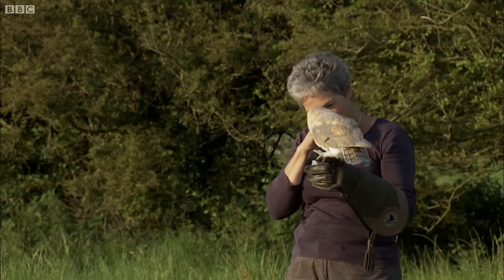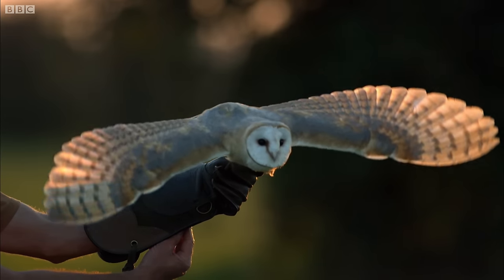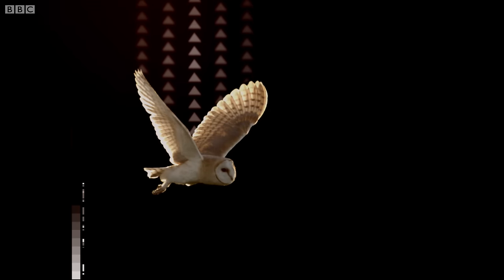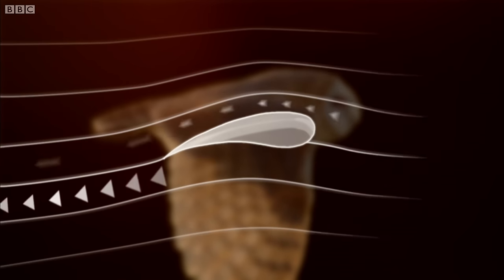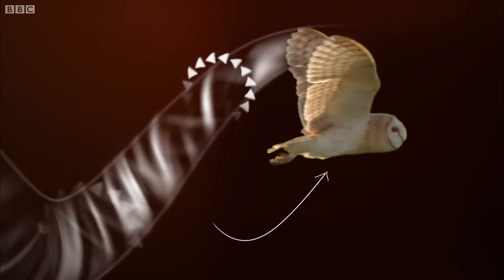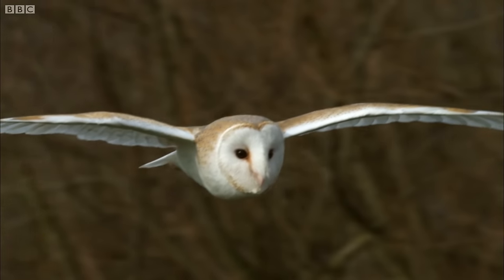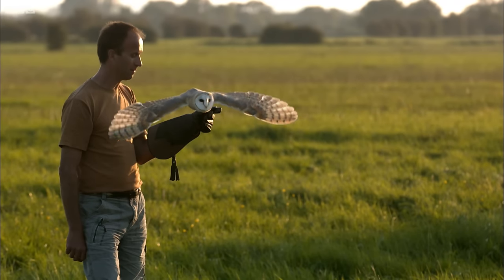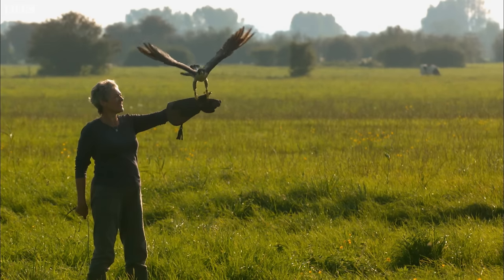The Unbelievable Flight of a Barn Owl | Super Powered Owls | BBC Earth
How do owls fly? Lloyd puts Lily to the test against two of his other birds to find out what is so unique about the way owls fly...